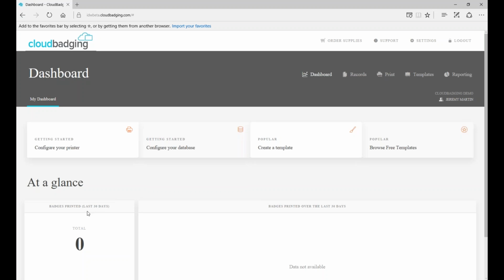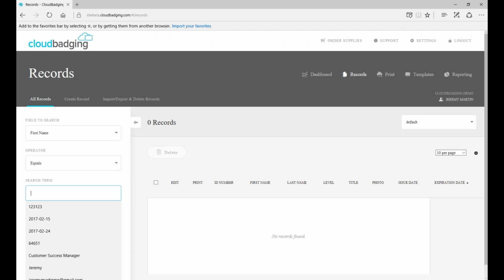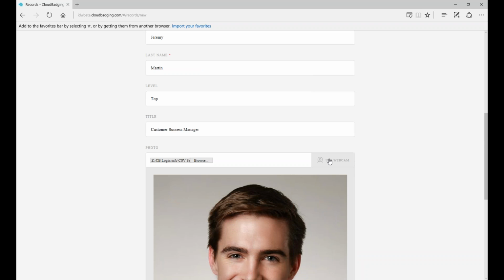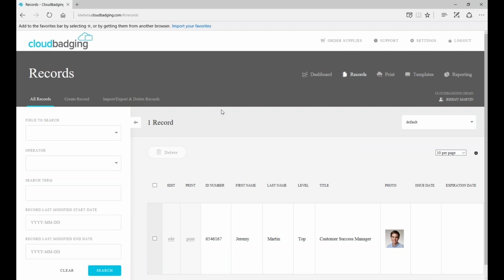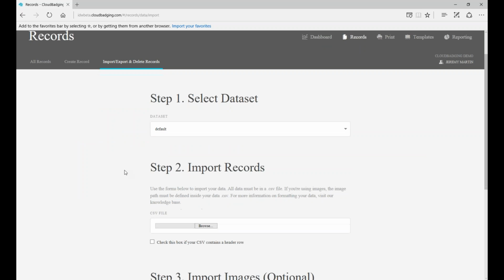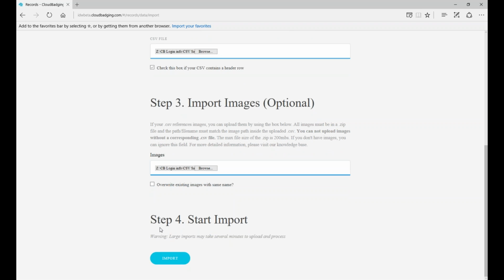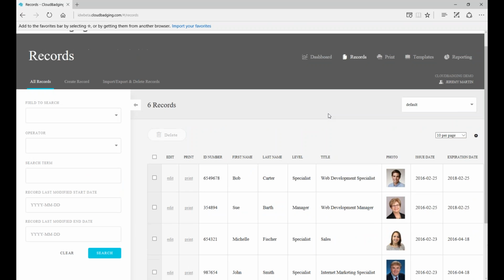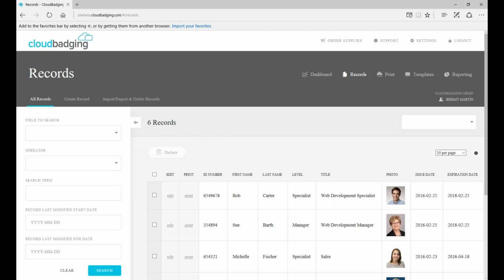CloudBadging: Create & Manage ID Card Software Records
A step-by-step tutorial for creating, editing and deleting individual records in the CloudBadging ID card software. Learn how to search records and add data in design templates to produce a printed badge.